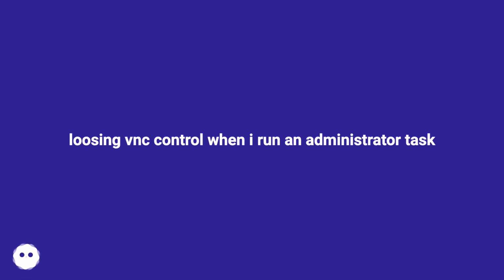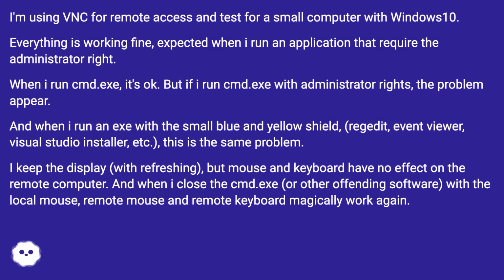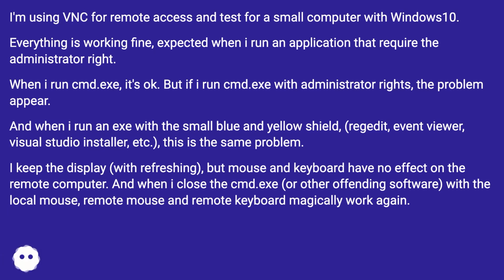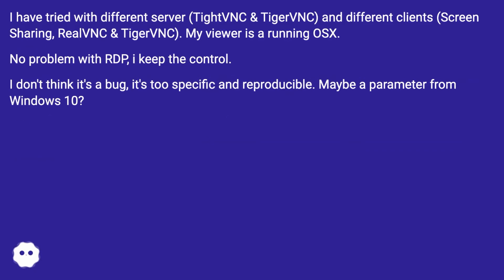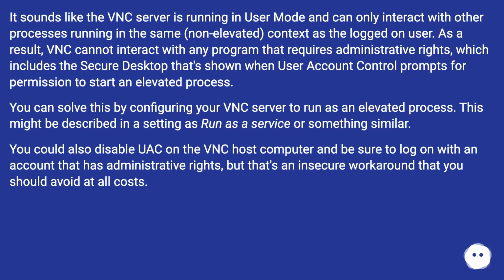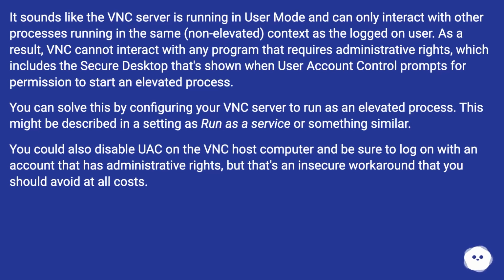loosing vnc control when i run an administrator task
Chapters
00:00 Loosing Vnc Control When I Run An Administrator Task
01:17 Accepted Answer Score 10
02:05 Answer 2 Score 2
02:26 Thank you